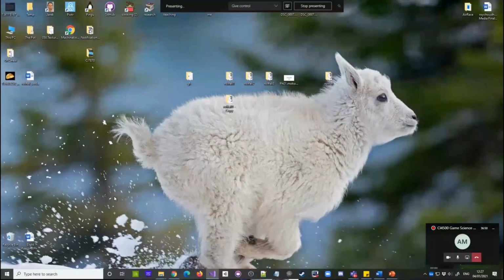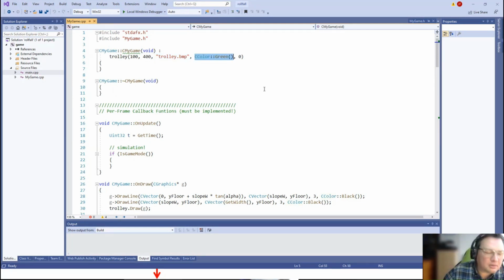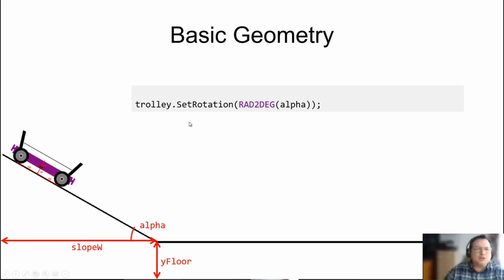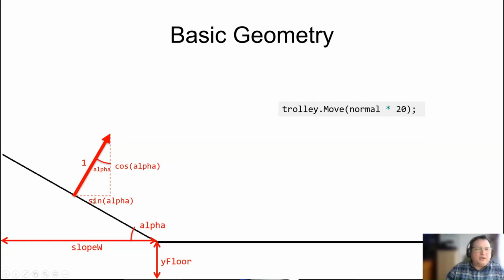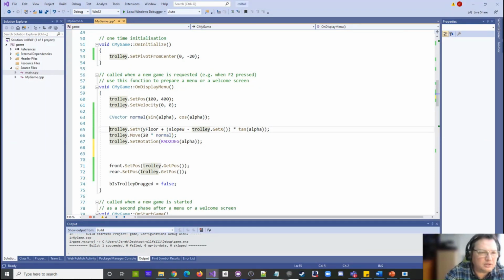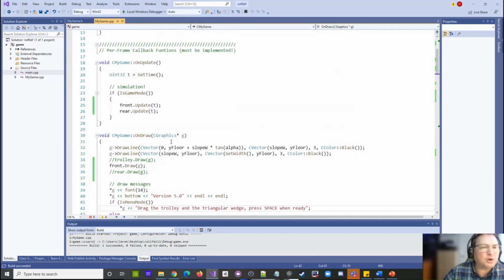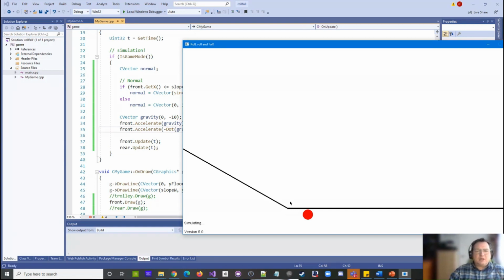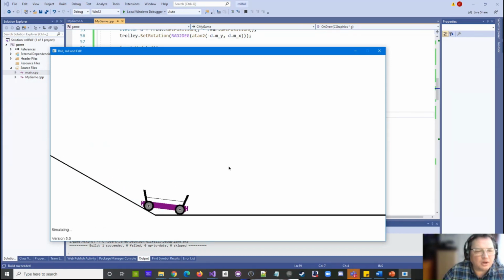Motion in Practice - Roll and Fall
A lecture originally recorded in January 2021, re-edited in December 2022.
Using a simple game entitled Roll and Fall we will look into some not-very-complicated physics coding in C++. This will include: Newton's law of motion, basic use of vectors (such as force vectors and velocity vectors), and some example of practical use of trigonometry.